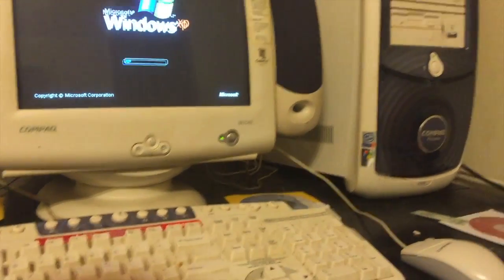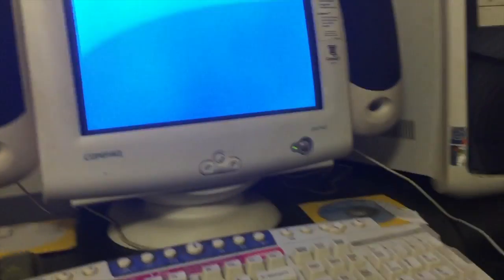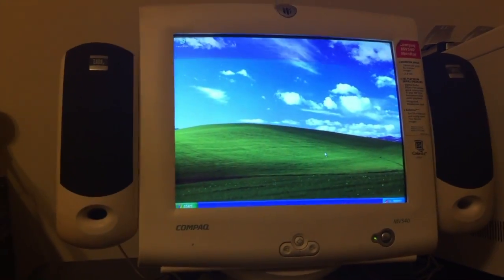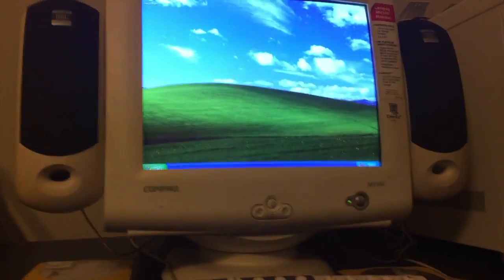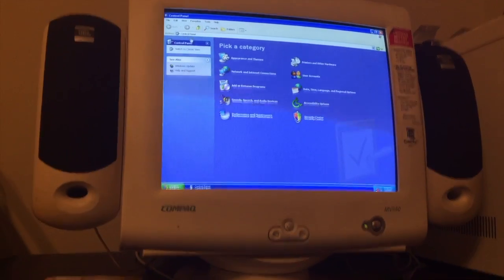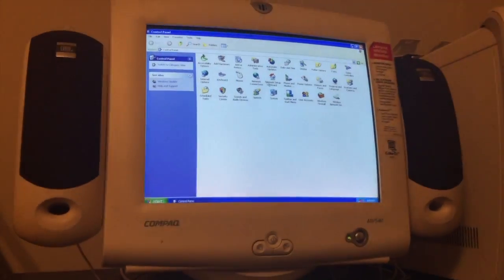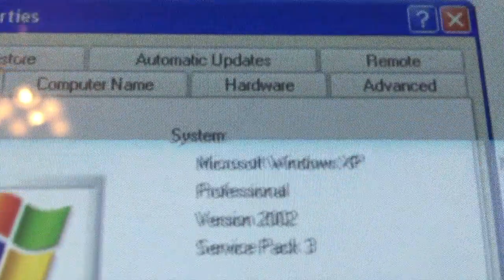Installing Windows XP on a Compaq Presario 5000 - Surviving 2016 #4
Update as of 2020: Youtube's dumb COPPA rules disabled the comments and there is nothing I can do. Apologies, folks.